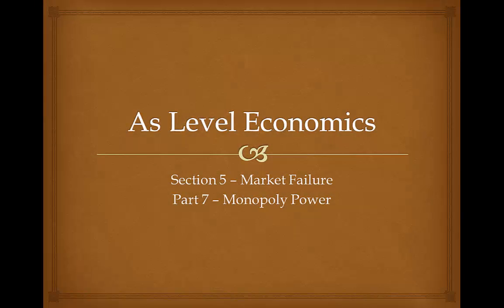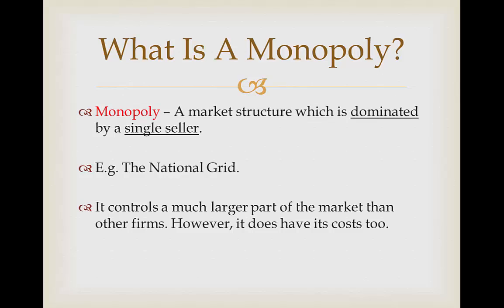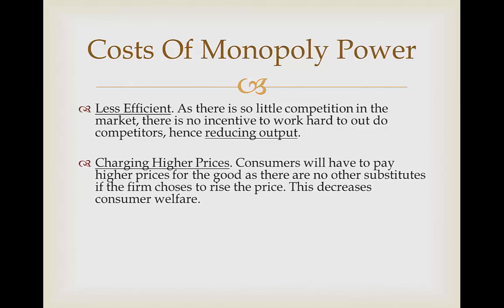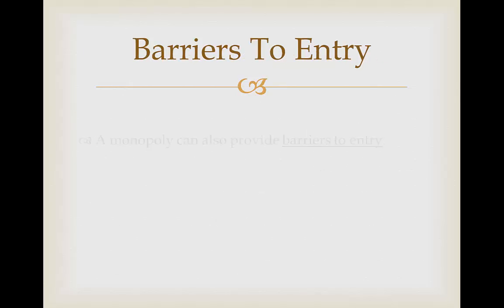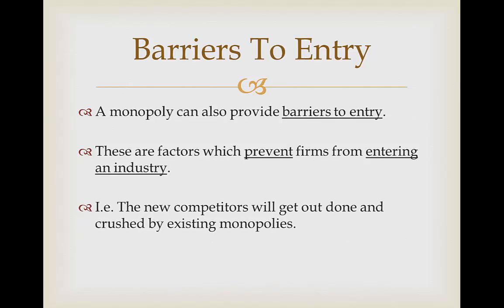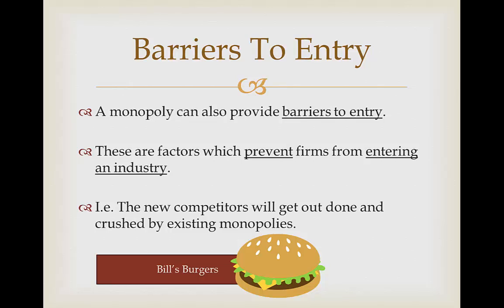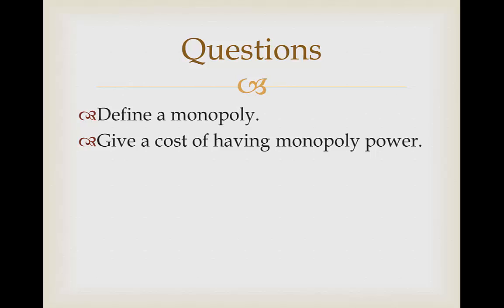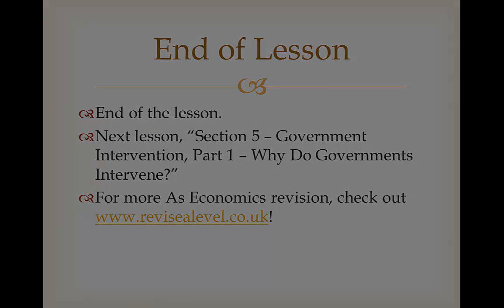A Level Economics - Monopoly Power